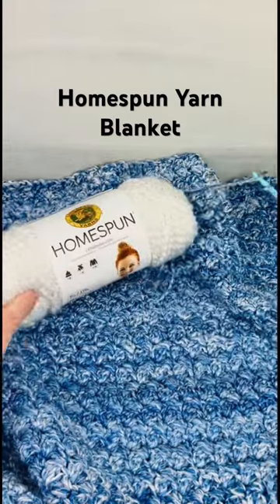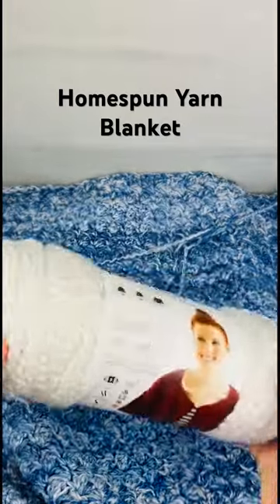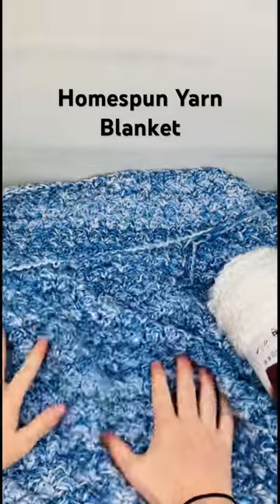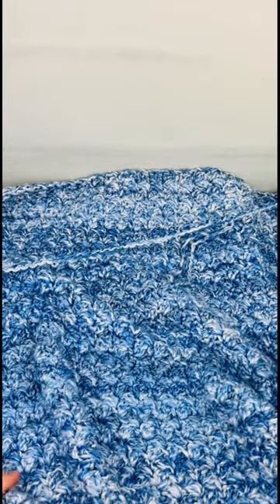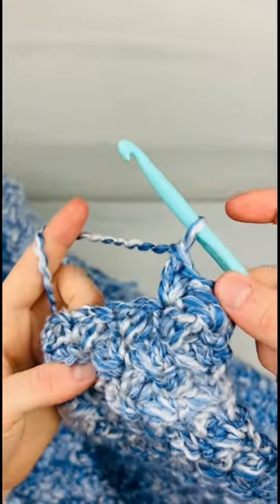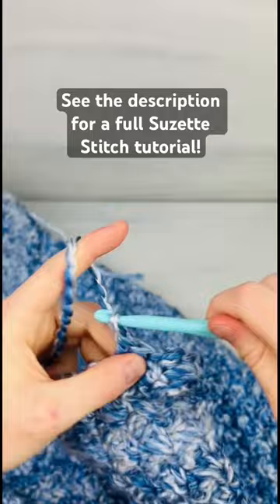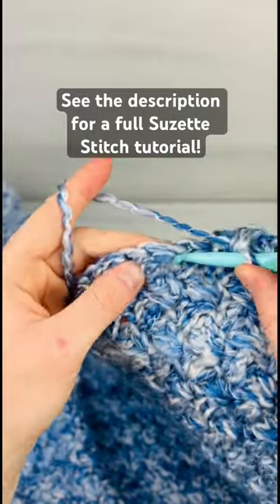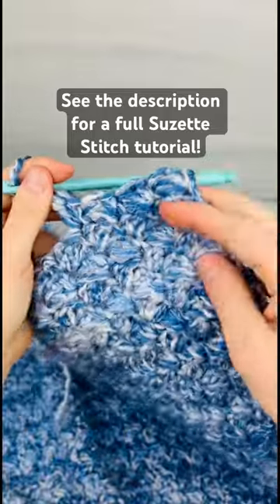Crochet Blanket with Homespun Yarn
Homespun yarn by Lion Brand is such a great choice for a crochet blanket! In this video I'll explain how I'm making my homespun yarn blanket. I'm using the Suzette Stitch - get the full tutorial